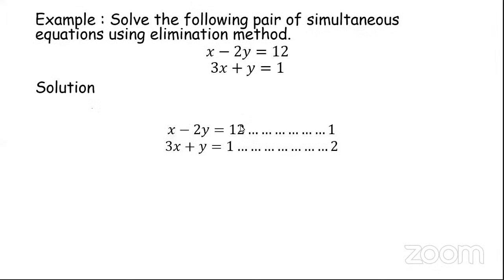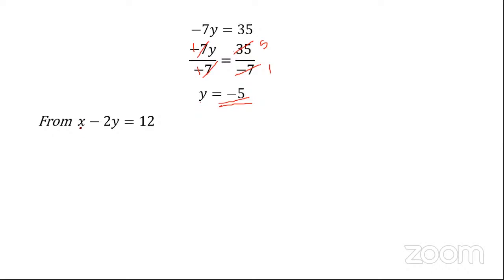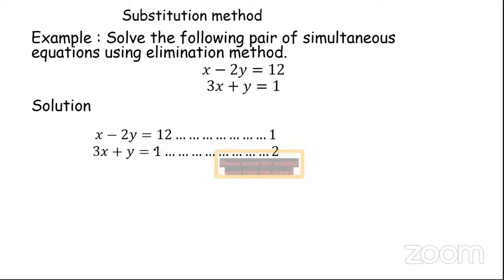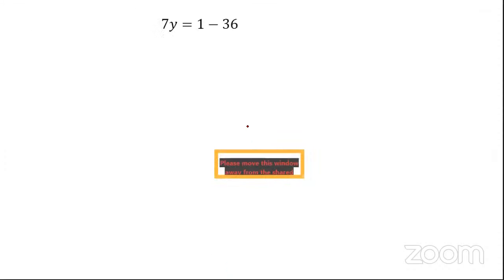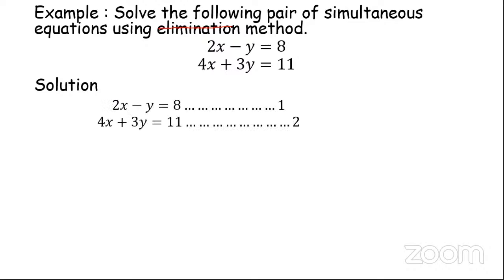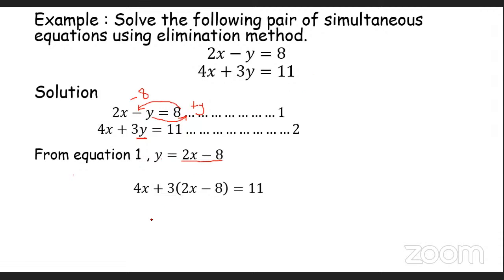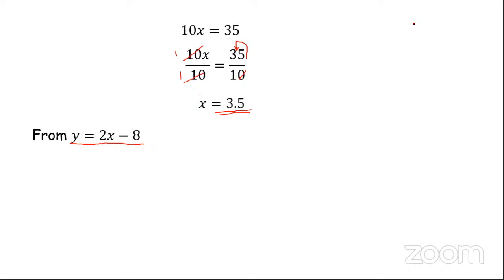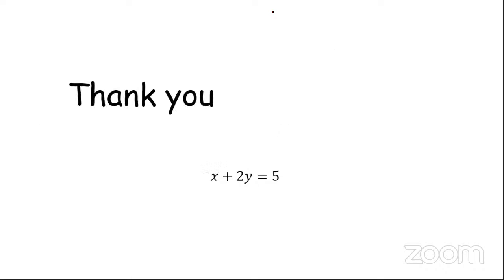Senior Two Mathematics Live Class(Topic:Smultaneous Equations)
This is a Senior two Mathematics live class session facilitated by Teacher  Fredrick